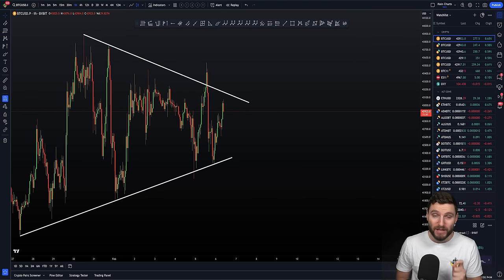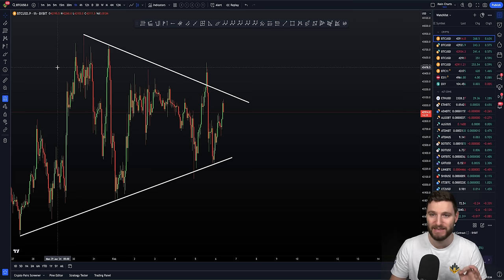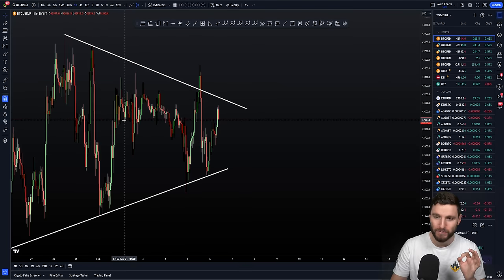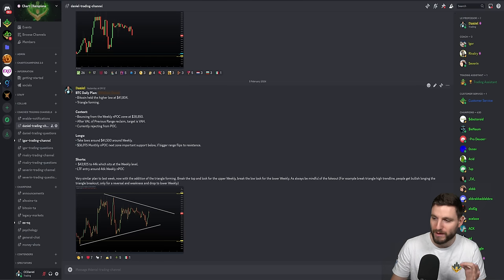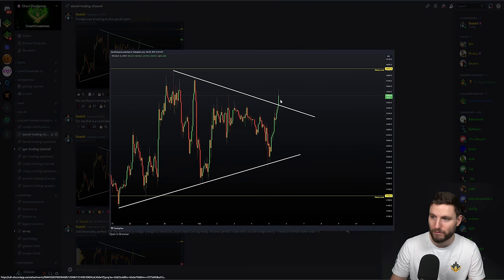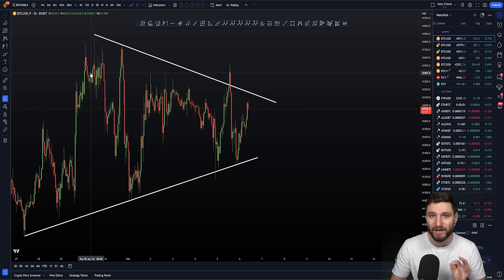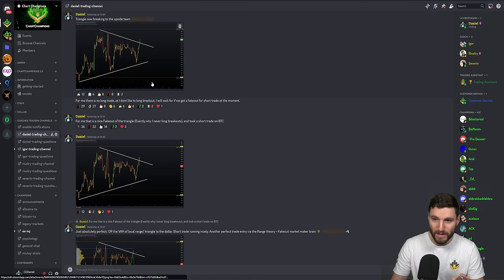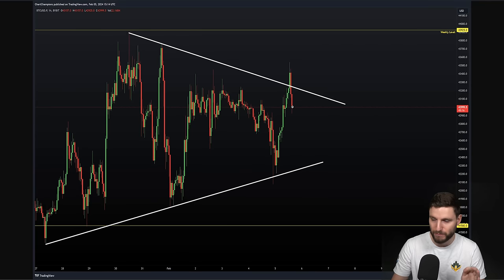Why I scalped Bitcoin, and what is next to come! [Targets + Setups]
BTC Technical Analysis. I tell you why I scalp shorted Bitcoin after the Triangle Fakeout, and the new range I am now trading.  For our latest and best exchange deals check out for free link.